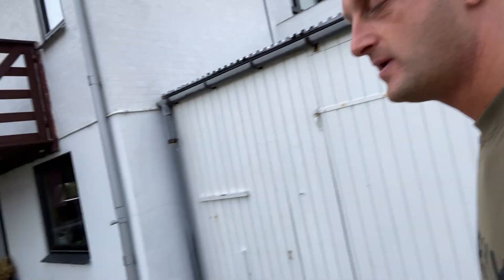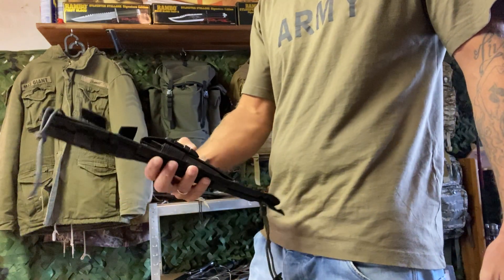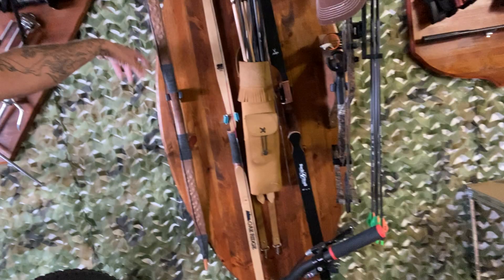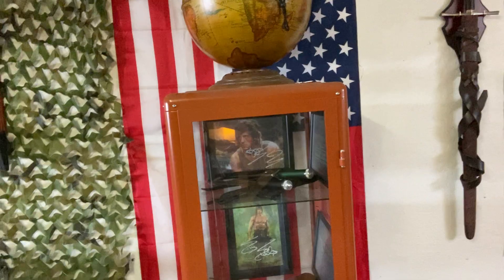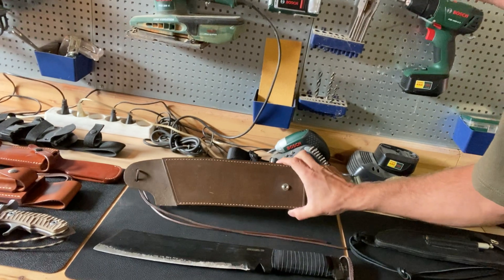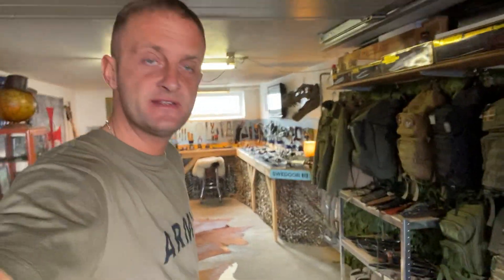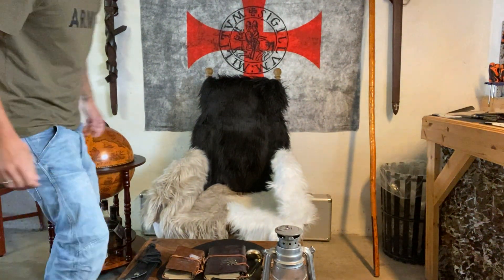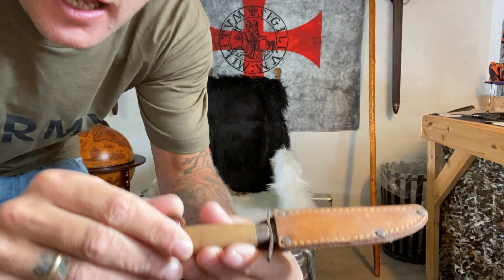My mancave and where i got my passion from! Pleas share your passion story with the Channel!